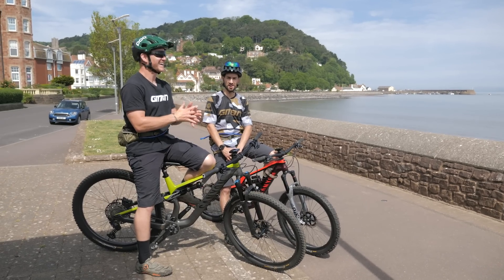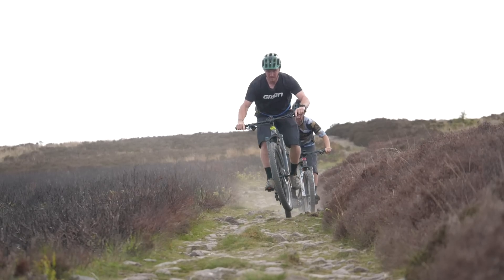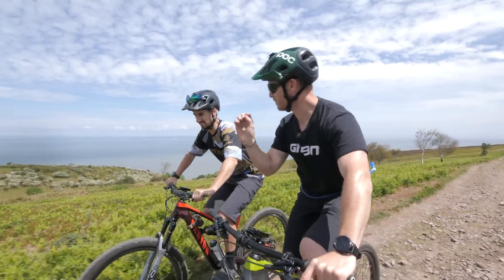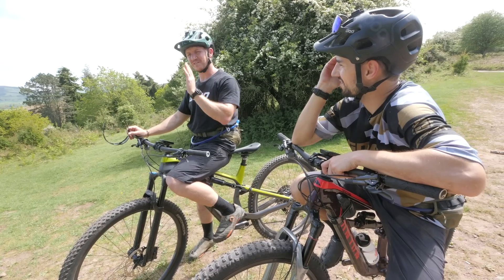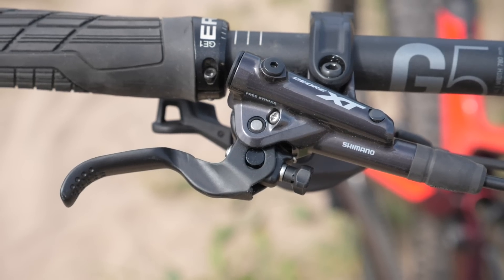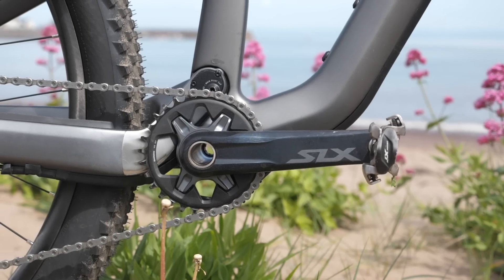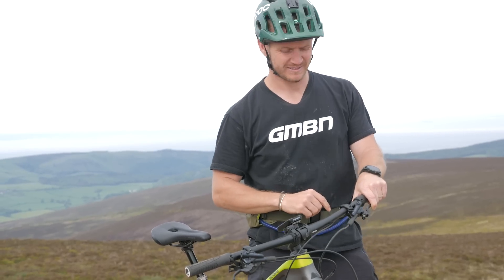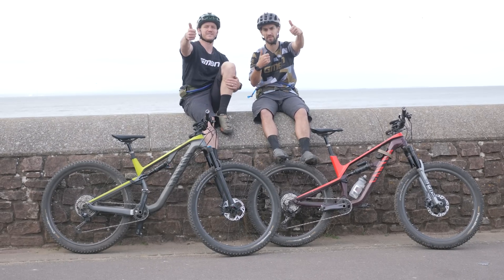New Shimano XT Vs SLX | What's The Difference?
The tech behind Shimano’s flagship groupset, XTR, gradually trickles down to lower levels. We saw 12 speed XTR last year and now it is the turn of Shimano’s original groupset, XT, and the workhorse that is SLX, to gain an extra cog.

In association with Shimano

Neil and Blake decided the best way to familiarise themselves with the two new groupsets was to go for an epic ride; well, Neil did 😂 They check out the tech specs and the differences between the two.

If you'd like to contribute captions and video info in your language, here's the link 👍

All Around (Young Community Remix) (Instrumental Version) - Sebastian Forslund
Blueprint - Ballpoint
Dun Kno - Focality
I Follow Your Heartbeat (COE Remix) (Instrumental Version) - Tellow
Lemon Licka - Lou Ricard
Melancholy - Ooyy
On Point - Flat Theory
Paralysed - AGST
Phogue - Felix Johansson Carne
Time to Wake Up (Young Community Remix) (Instrumental Version) - Cacti
Too Long (Instrumental Version) - Snake City
Under the Marquee - Guy Trevino and Friends
What a Way (Instrumental Version) - OTE